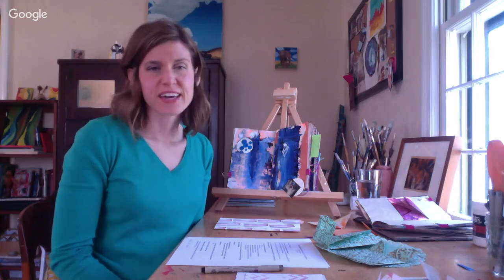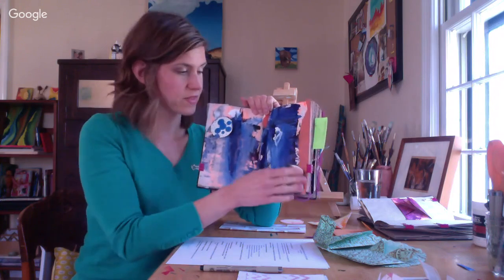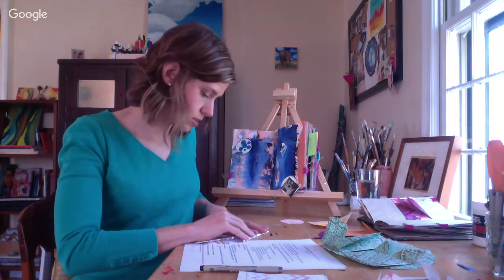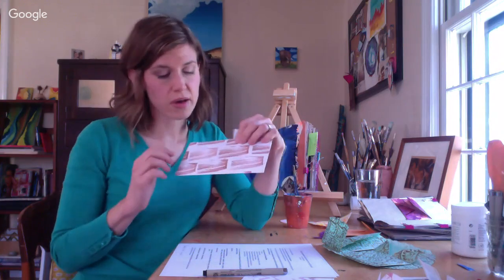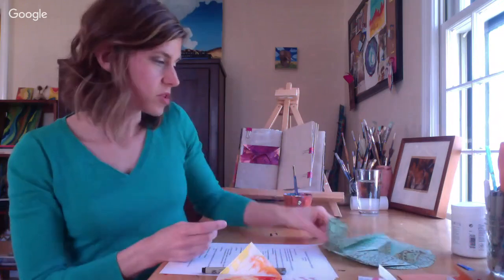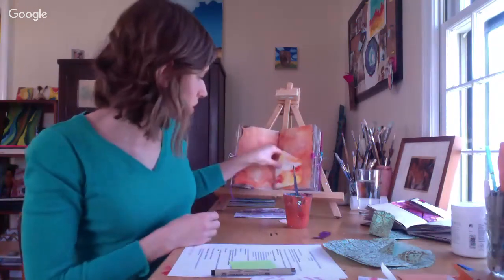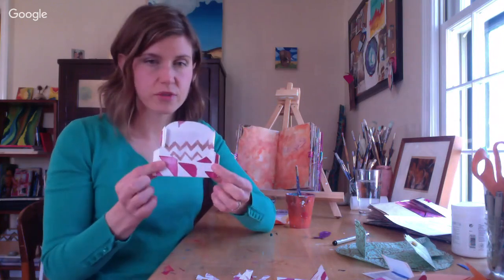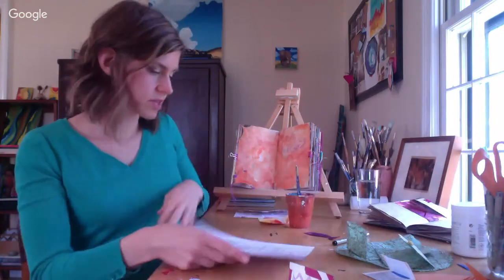Incorporating Handmade Envelopes into Your Art Journal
Learn to fold your own beautiful and unique envelopes from common materials and recycled art pieces. See how adding hidden art pieces, letters, and messages can add more dynamic options to your toolbox, and allow you to express more of your authentic self.